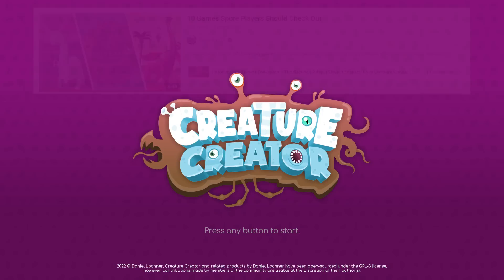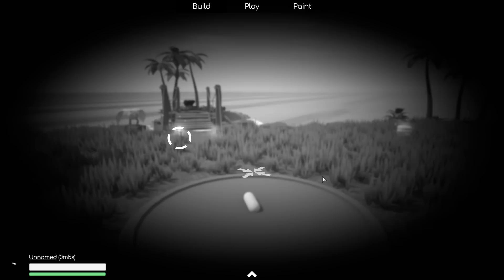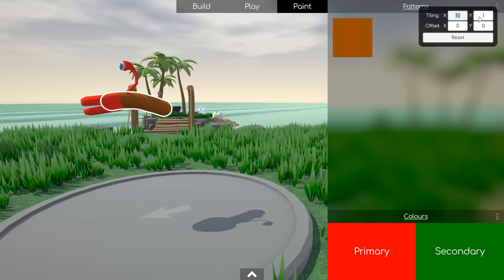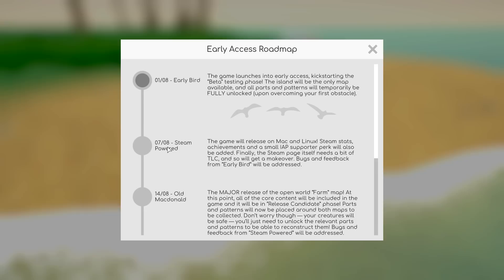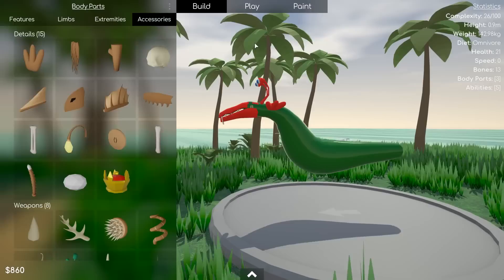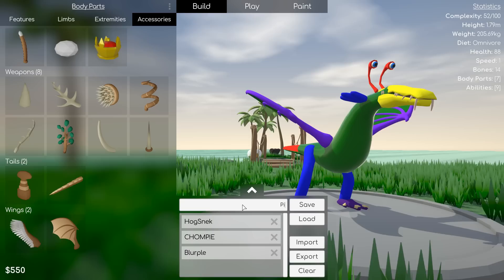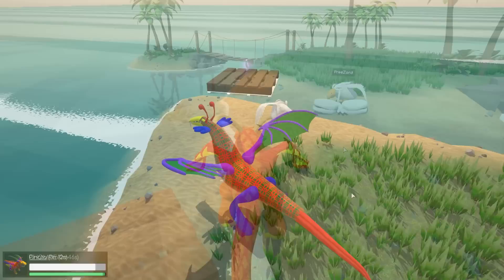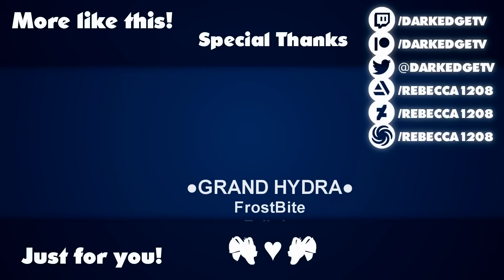MULTIPLAYER Unity Creature Creator NOW ON STEAM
🎵MUSIC🎵
In-game Music comes from the Creature Creator itself!

0:00 Introduction
1:32 Singleplayer Tutorial
4:19 Roadmap and Schedule
5:34 All Parts Unlocked
8:16 Multiplayer Demonstration